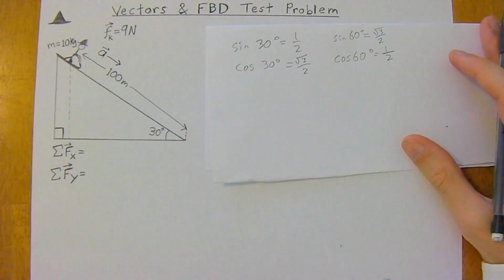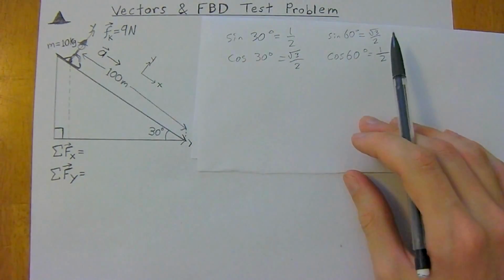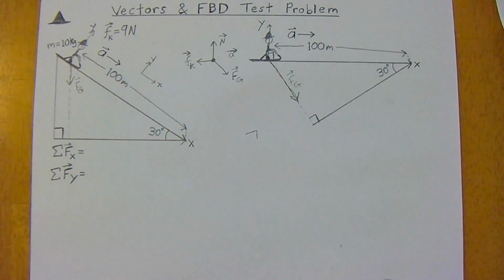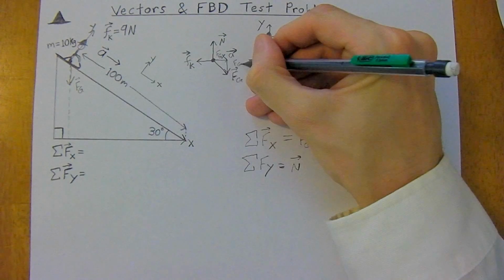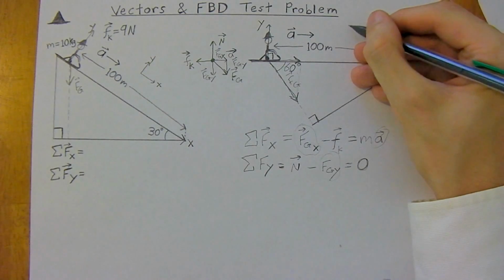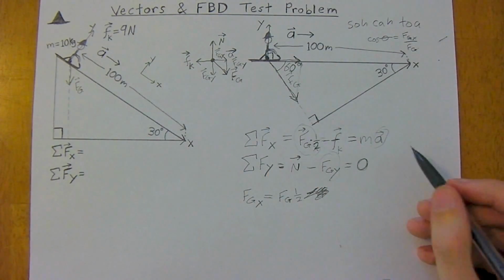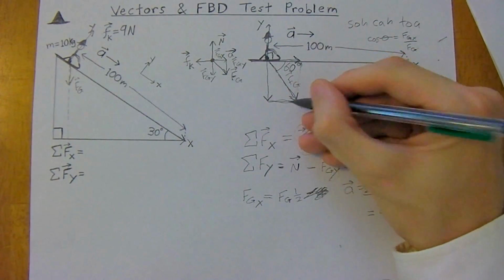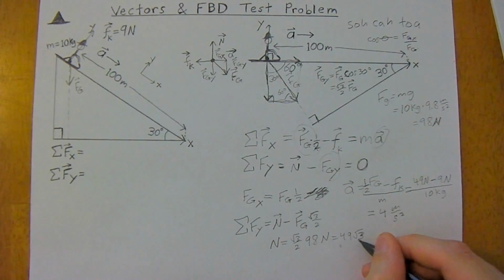1.06 | Free Body Diagram Test Example #1 [Physics: 1st Year University Tutoring]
A representative Free Body Diagram (FBD) test problem that could show up on 1st year physics tests or assignments somewhere.  How to use trigonometry to identify forces in 2D and solve examples.